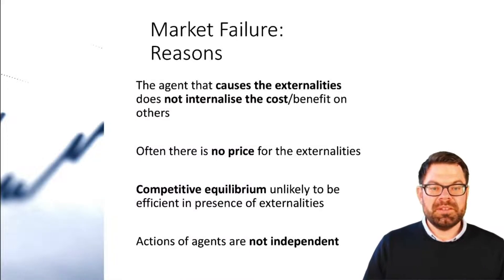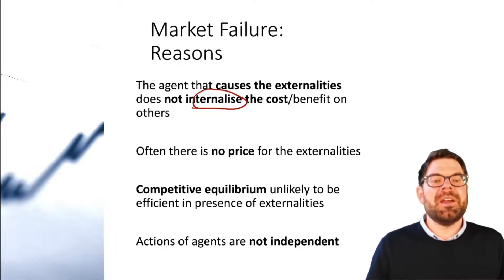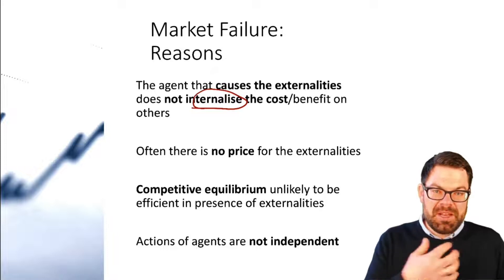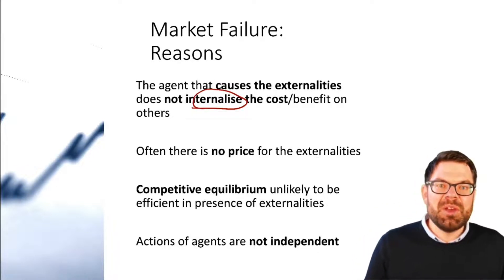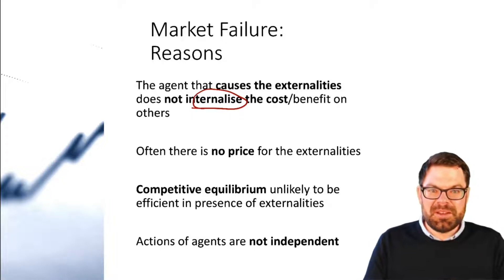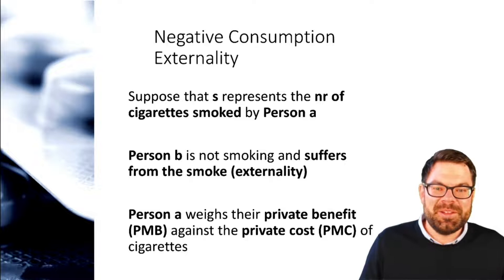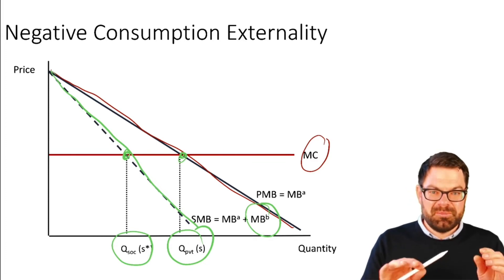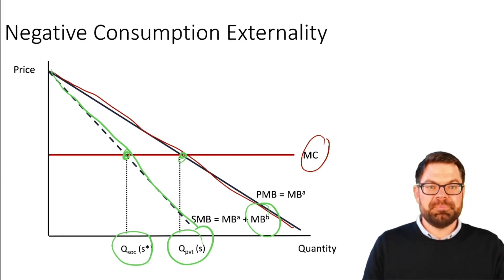Negative Consumption Externality -- Public Economics III, 2/12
This series of online lectures provides an introduction to public economics. It is geared towards economics students with prior knowledge in microeconomics. This video provides discusses negative consumption externalities.

Course outline:

1 Tools of Public Economics
2 Public Goods
3 Externalities
4 Income Distribution and Welfare Programs
5 Taxation